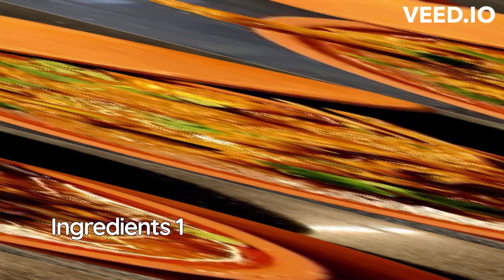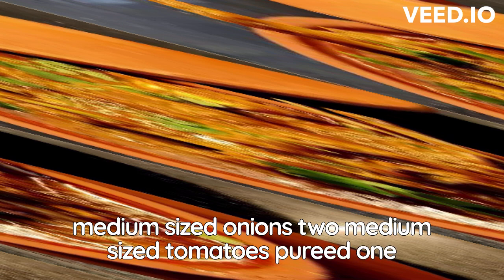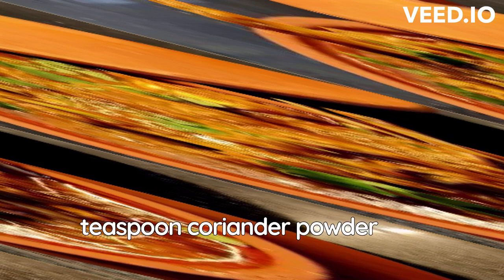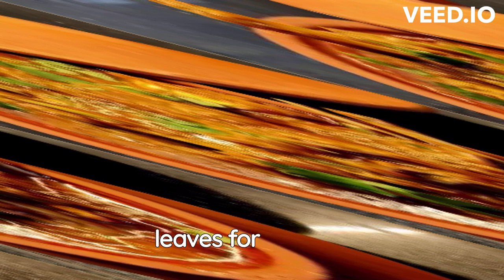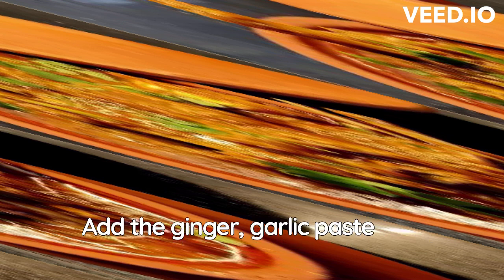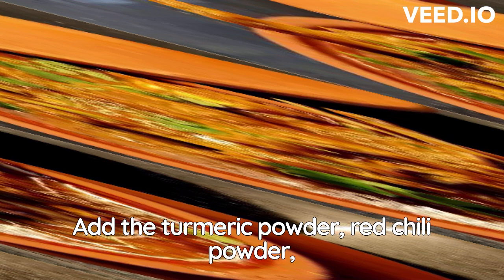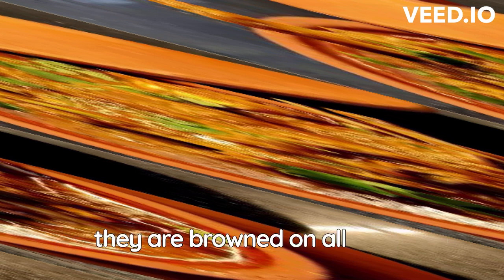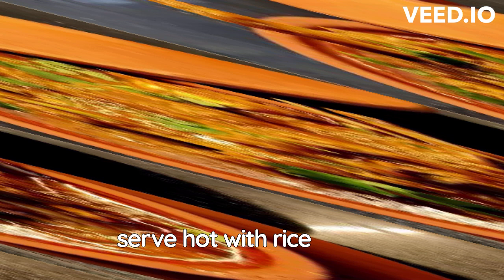shortvideo reels love comedy song vlog music travel bhojpuri restaurant bike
mutton curry
Indian dish 😋